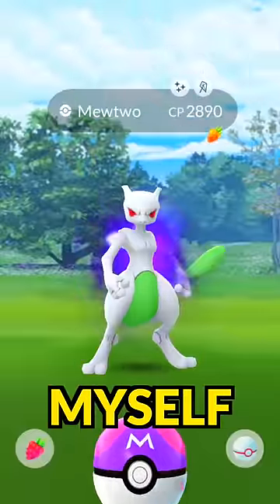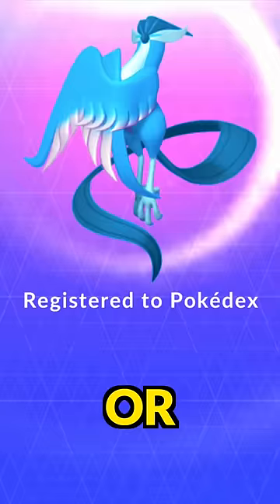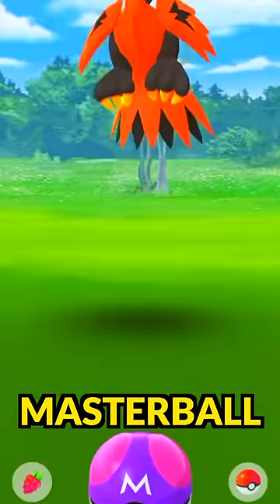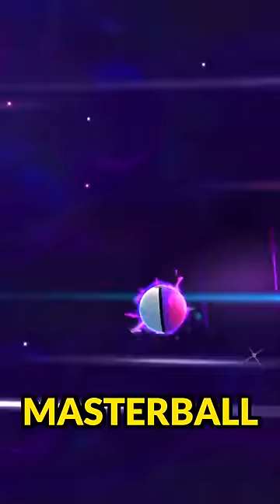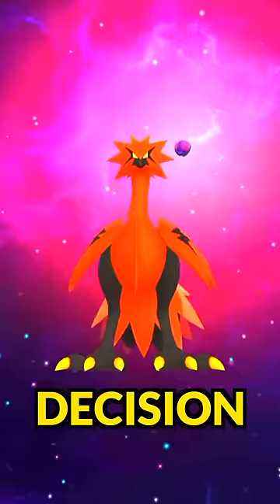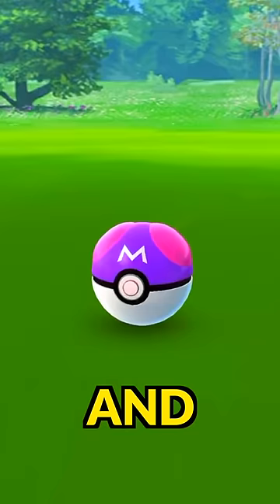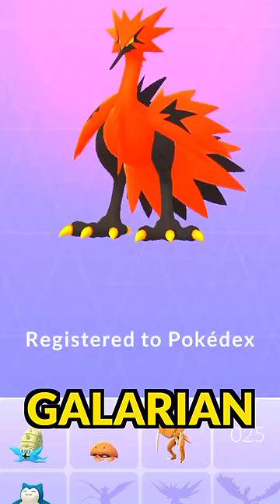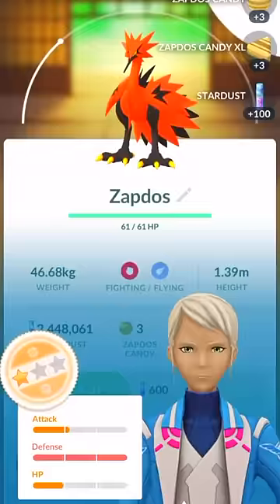USING THE MASTER BALL!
USING THE MASTER BALL in Pokémon GO!